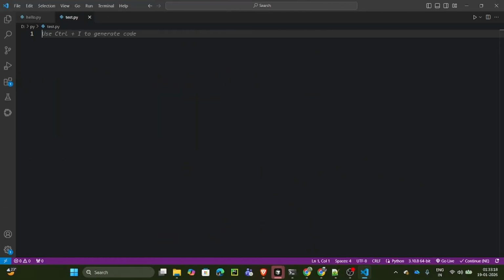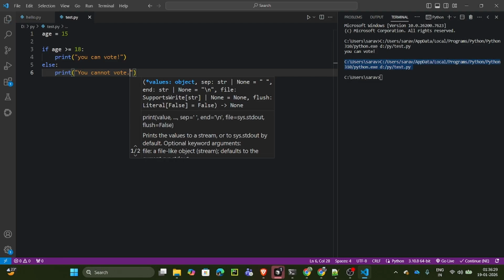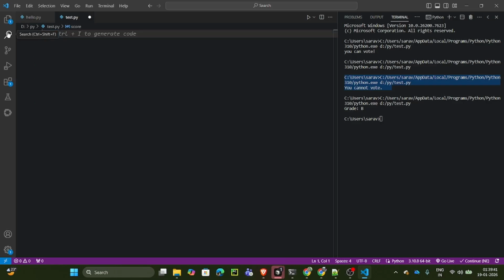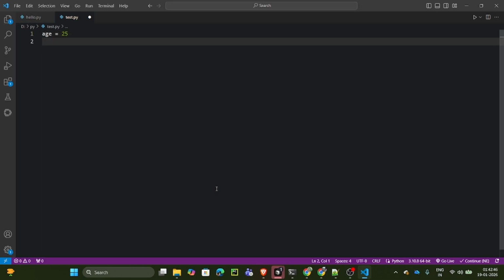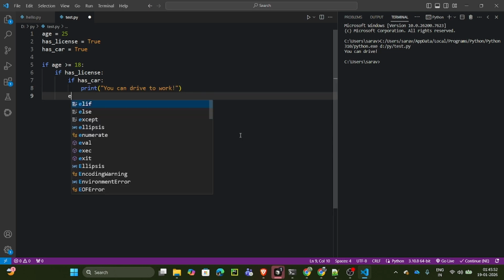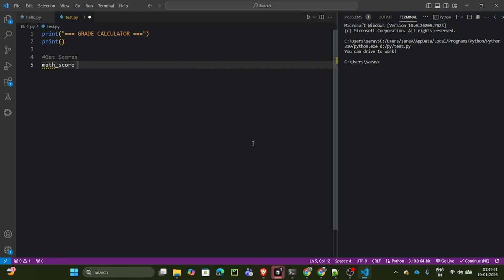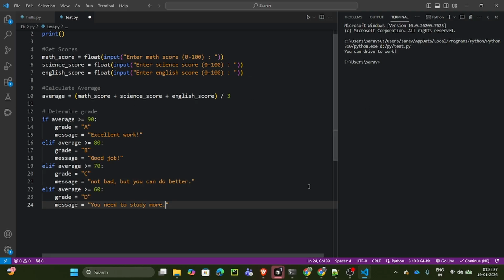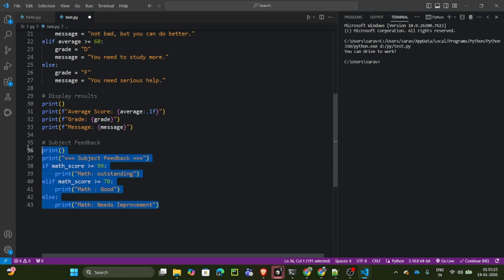If/Else Logic: Make Your Code Think | Episode 4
Right now, your code just runs top to bottom. But what if you want it to make decisions? 'If the user is over 18, show this. Otherwise, show that.' That's where if/else comes in.

Once you learn this, your code becomes intelligent.

WHAT WE'LL COVER:
✅ If statements
✅ Else & Elif
✅ Comparison operators
✅ Logical operators
✅ Nested conditions
✅ Mini project: Grade Calculator

By the end, you'll:
- Make your code make decisions
- Handle multiple conditions
- Build a working grade calculator
- Understand when to use nested ifs

Next episode: Loops That Actually Make Sense